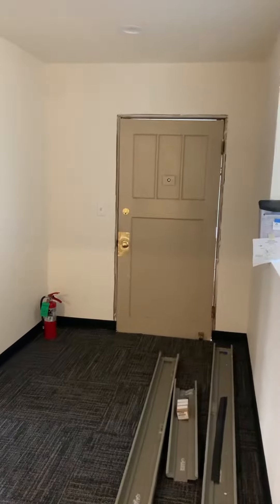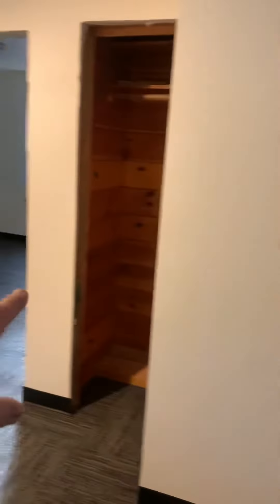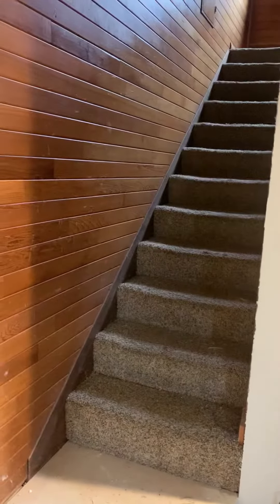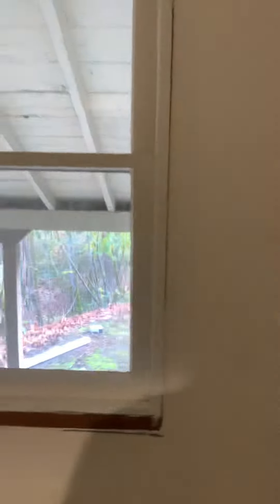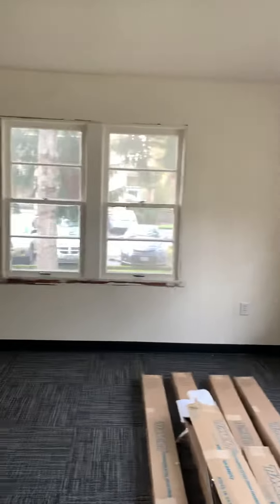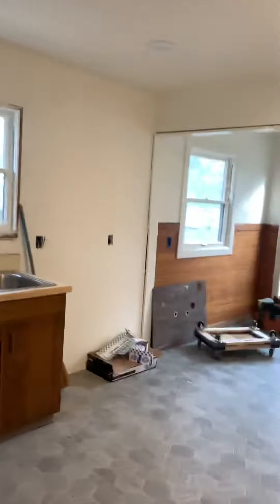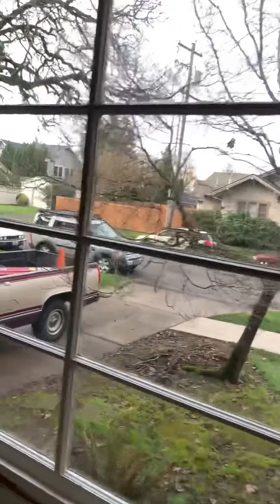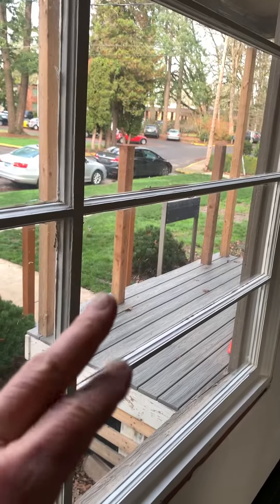George Fox Hiebert House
Carpentry work needed on the Heber house. Hanging doors and installing hand railings.